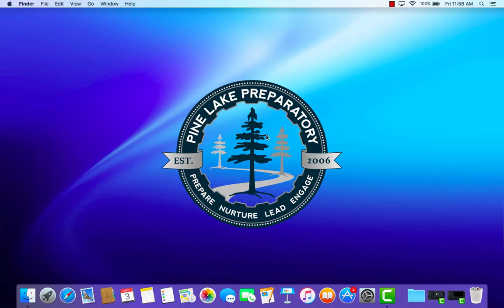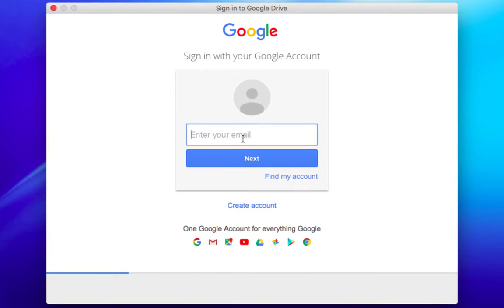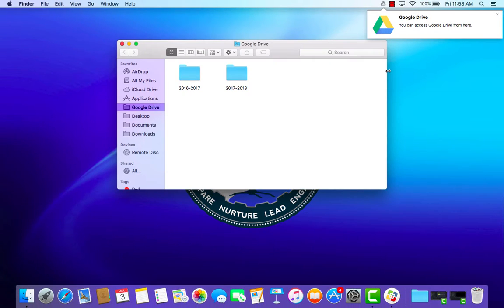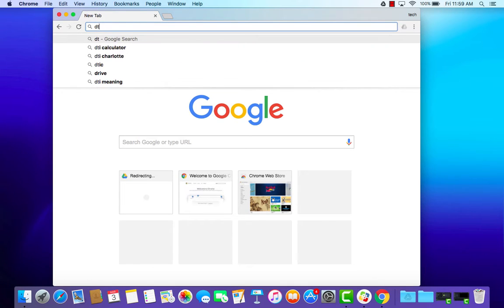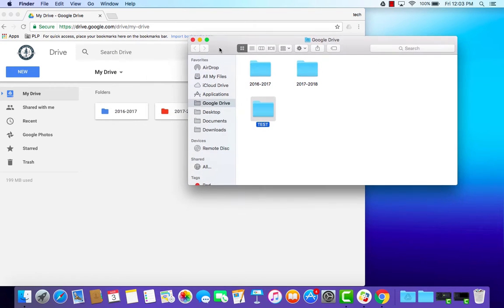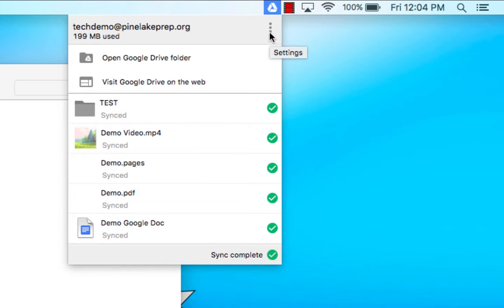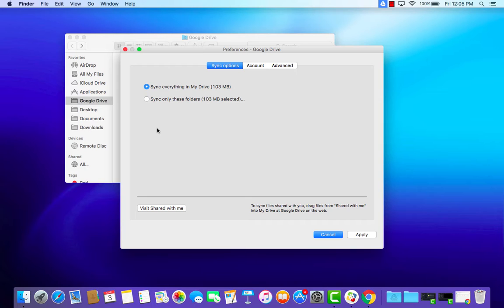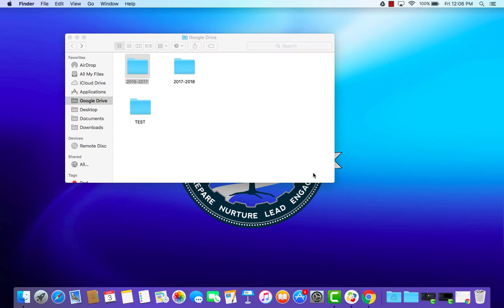Introduction to Google Drive Sync Application